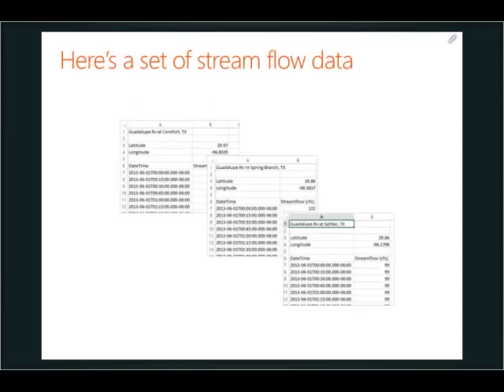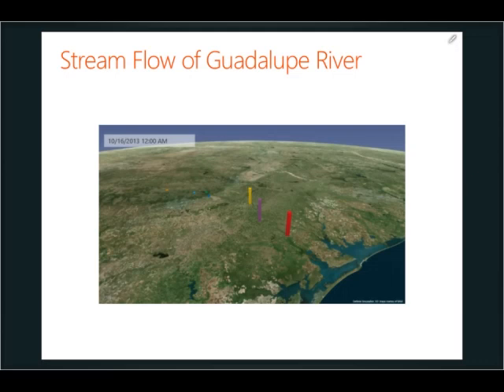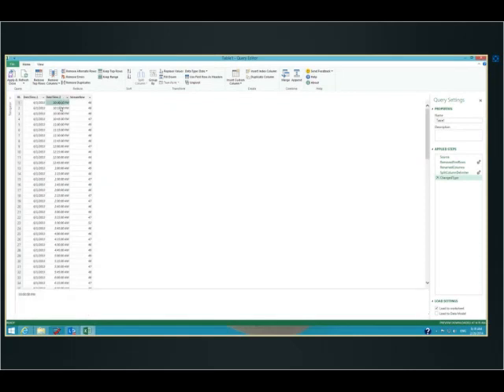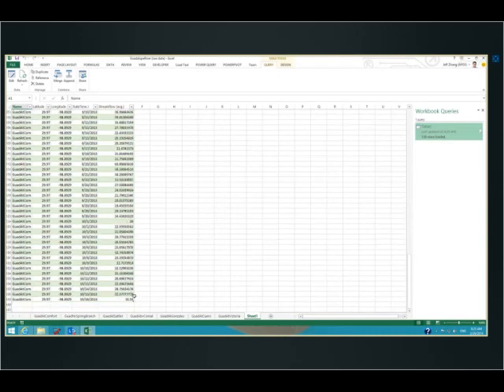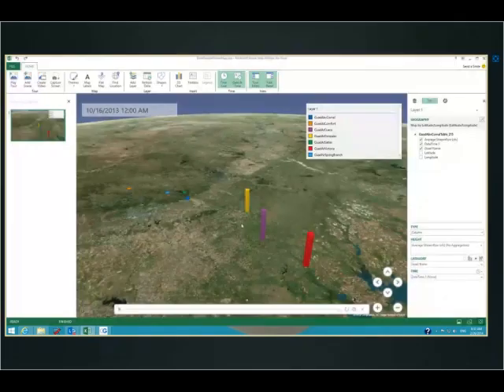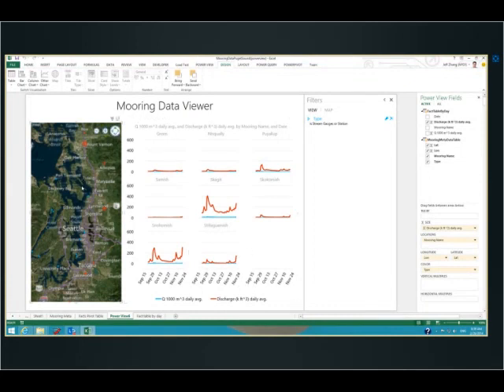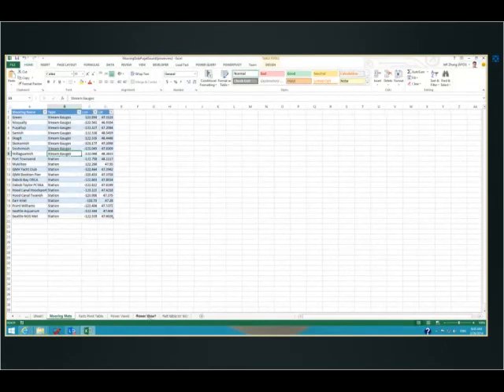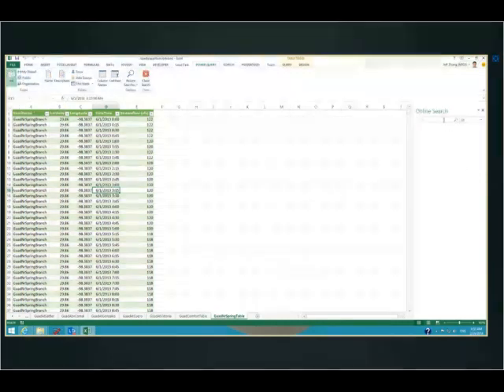Excel for Research—Power BI and the Cloud -- Webinar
Microsoft Excel is one of the most widely used tools by researchers to manage, analyse, and visualize their data. Learn about new data discovery and analysis features in Excel with the collaboration capabilities in the new Power BI for Office 365 online service, and how it can be used with Microsoft Azure.

Areas covered in the session:

•How to use Excel Power BI for science and research
- Using Excel Power Query to browse, refine and analyses research data
- How to use Excel as a gateway to Microsoft Azure
- Designing research data analysis services using PowerView
- Visualizing 4D data in Excel using PowerMap